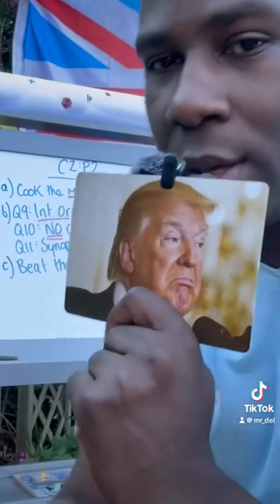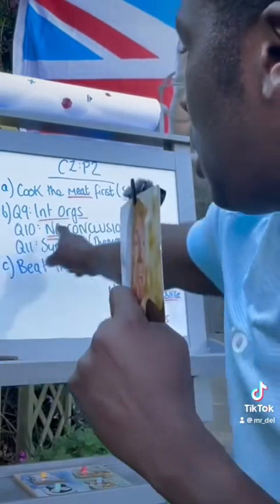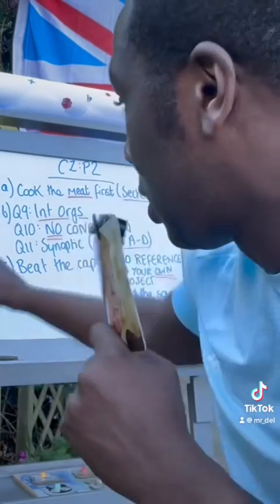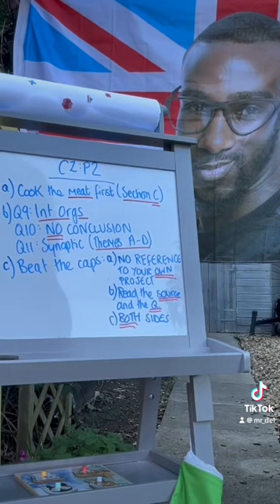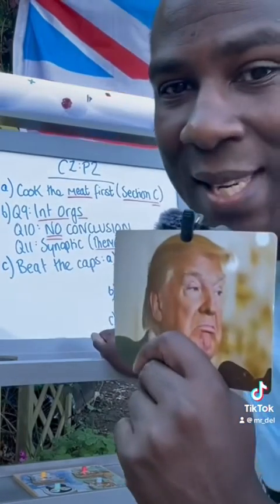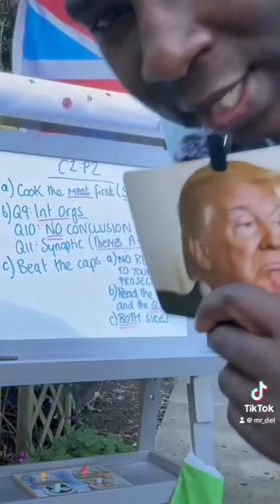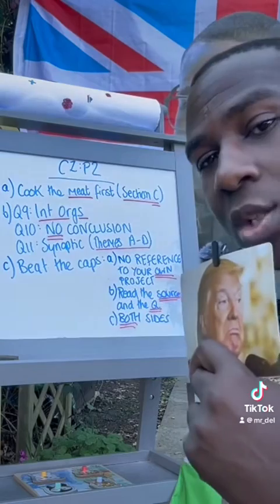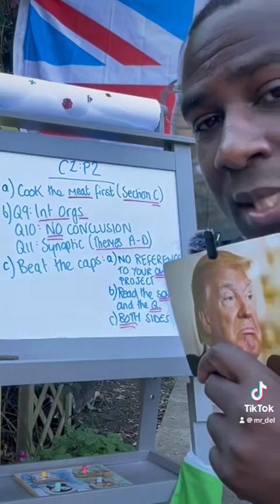GCSE Citizenship: Secret tips for Paper 2